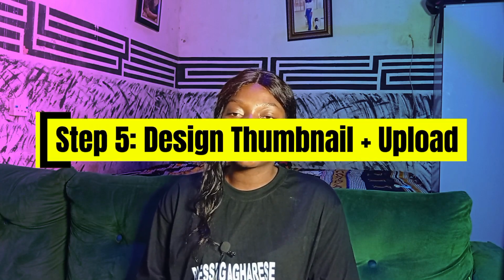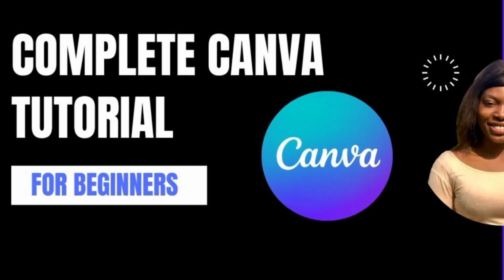Faceless YouTube Channels Are Blowing Up — Here’s the AI Blueprint Everyone’s Using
Want to start a YouTube channel but don’t want to show your face? 👀
In this step-by-step tutorial, I’ll show you exactly how to create a faceless YouTube channel using AI tools — even if you’re a complete beginner.

You’ll learn how to:
✅ Choose a profitable faceless niche
✅ Use ChatGPT to generate your video script
✅ Create realistic AI voiceovers with ElevenLabs or Murf AI
✅ Turn your script into a video using Pictory, HeyGen, or CapCut
✅ Design clickable thumbnails with Canva or ThumbnailAI
✅ Upload and grow your faceless YouTube channel the smart way

Whether you’re a creator, entrepreneur, or student, this guide will help you start a faceless YouTube channel that earns views — and income — using AI and NoCode tools.

🎯 Perfect for:

Beginners who want to start YouTube with no camera

Creators who want to automate content creation

Small business owners who want to grow their brand using AI

🌟 TOOLS MENTIONED:

ChatGPT (for script writing)

Notion AI / Gemini (for content ideas)

ElevenLabs / Play.ht / Murf AI (for AI voiceovers)

Pictory / Canva / CapCut (for video creation)

Canva / Kittl / ThumbnailAI (for thumbnails)

💡 About Me:
I’m Agharese Blessing, a web developer and content creator.
I teach you how to use AI, NoCode tools, and digital skills to grow online — the smart, simple, and sustainable way.

🎥 5 Free AI Tools That Make You More Productive (2025 Edition)
🎥 Best Free AI Websites for YouTube Creators in 2025

 How to Create a Faceless YouTube Channel Using AI (Step-by-Step for Beginners)

Create a Faceless YouTube Channel with AI — No Camera Needed!

Start a Faceless YouTube Channel Using AI Tools (2025 Tutorial)

faceless youtube channel, how to start a faceless youtube channel, ai faceless channel tutorial, create youtube videos with ai, youtube automation 2025, ai tools for youtube, make money on youtube without showing your face, ai video generator, ai voiceover tutorial, how to use chatgpt for youtube, ai content creation 2025, faceless channel ideas, youtube growth for beginners, canva video tutorial, pictory ai tutorial, elevenlabs voiceover, murf ai tutorial, no code tools, agharese blessing, ai for content creators, youtube without camera, how to make faceless videos, best ai tools for youtube, youtube ai tutorial, digital skills for creators, ai channel step by step, ai faceless youtube 2025